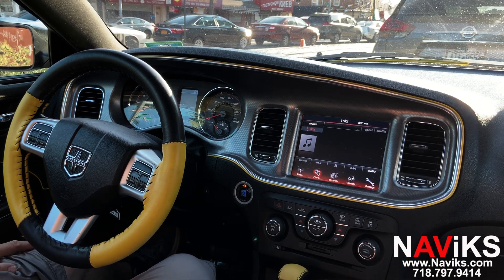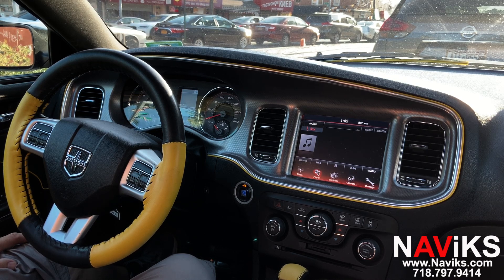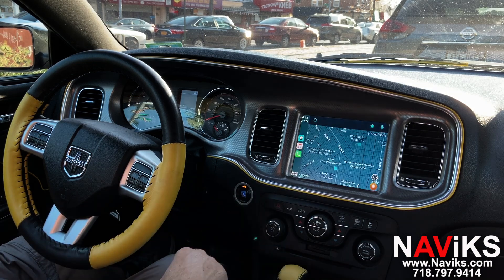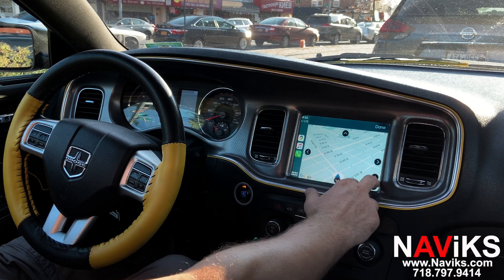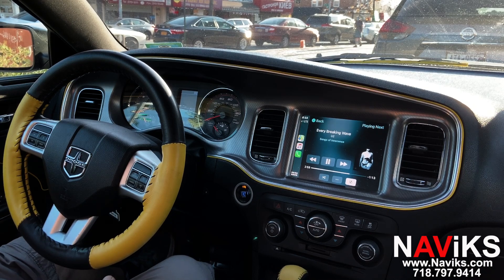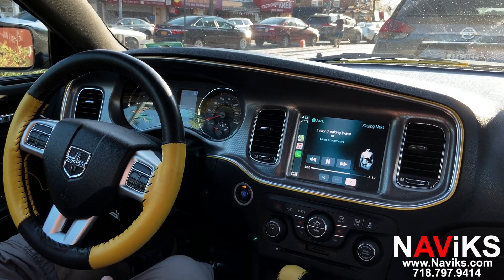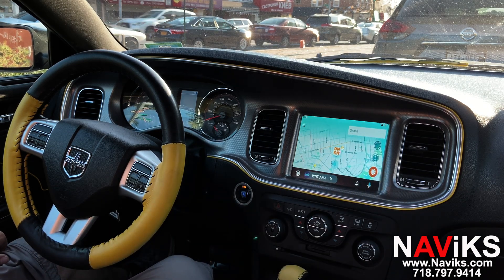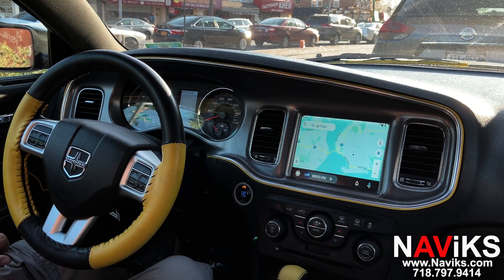Fits 2011 - 2014 Dodge Charger Apple CarPlay + Android Auto (Wired & Wireless) OEM Touchscreen + USB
Question?